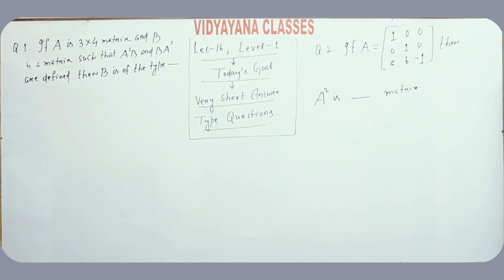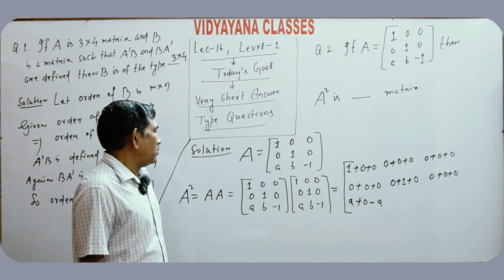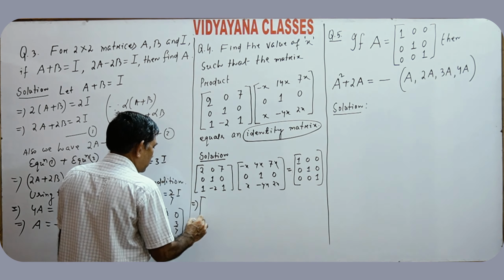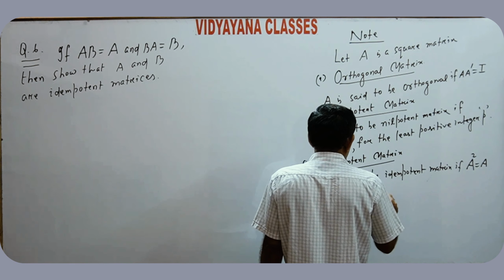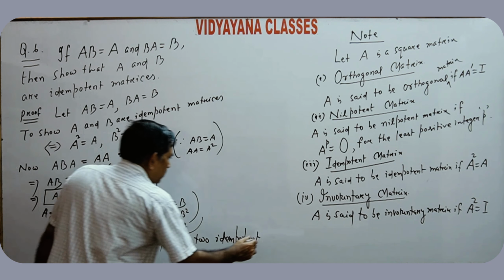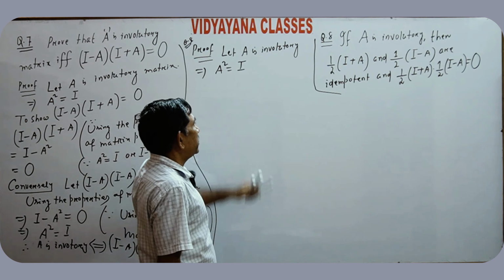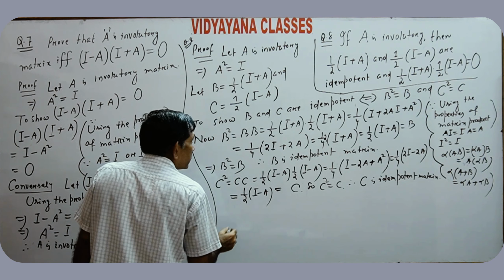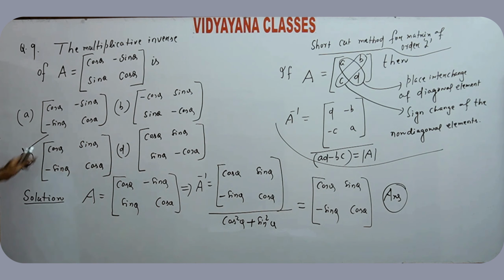MATRICES / SHORT QUESTIONS / CLASS 12TH / MATHEMATICS / FOR BOARDS AND JEE.